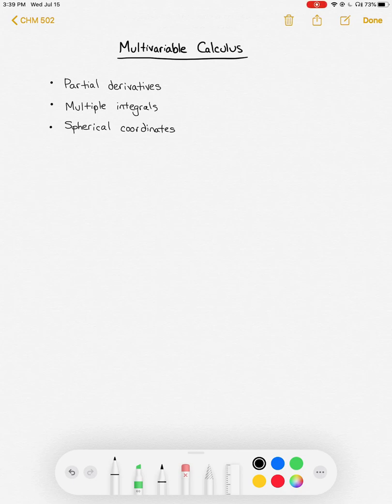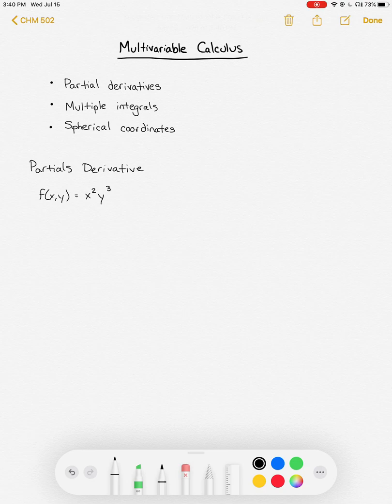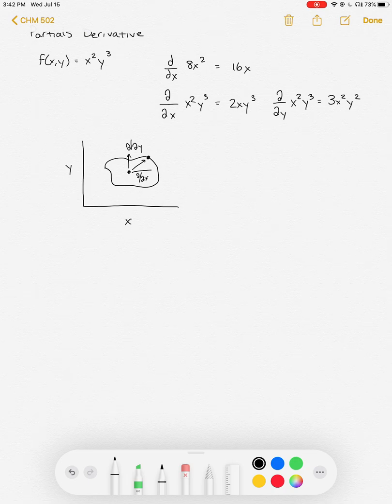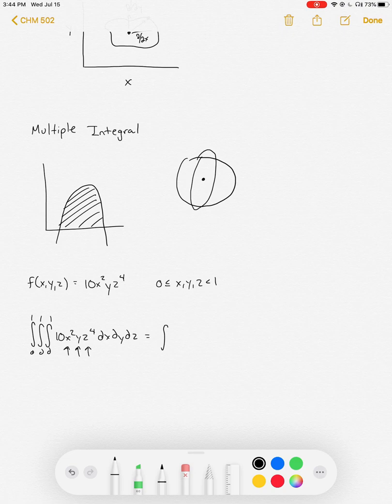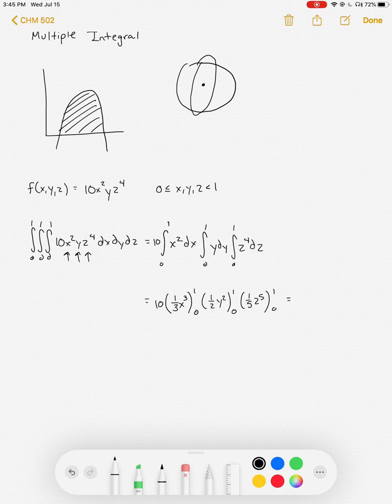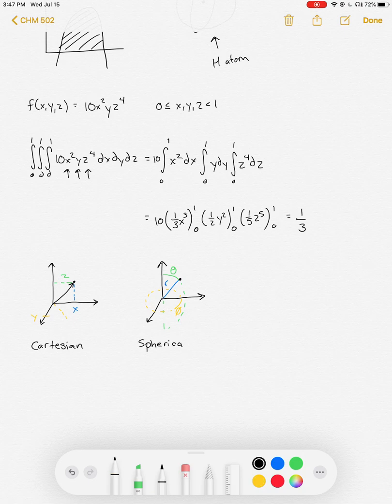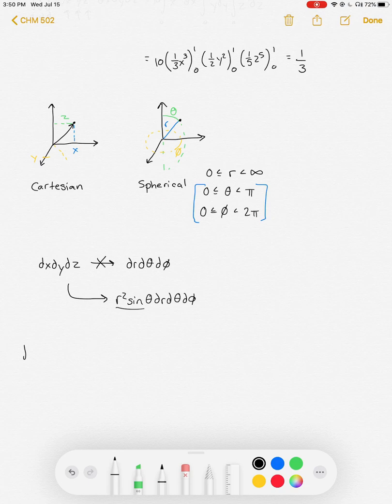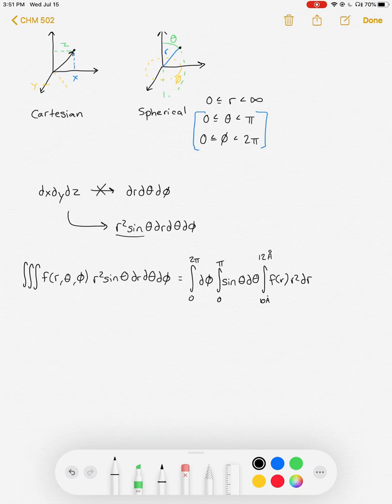CHM 502 Math Review 3: Multivariable Calculus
This review covers the aspects of multivariable calculus that are relevant to thermodynamics and quantum mechanics. In thermodynamics we will often encounter functions of multiple variables (e.g. free energy as a function of temperature and pressure) and will require partial derivatives. In quantum mechanics, we will often need to integrate over three dimensions (e.g. the location of an electron around an atom). This review also discusses conversion of Cartesian coordinates into spherical coordinates.